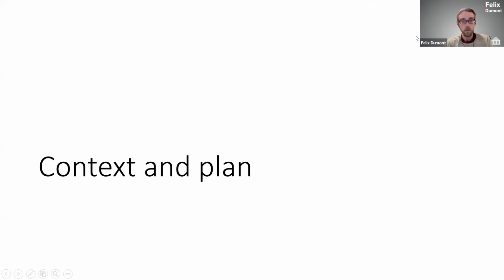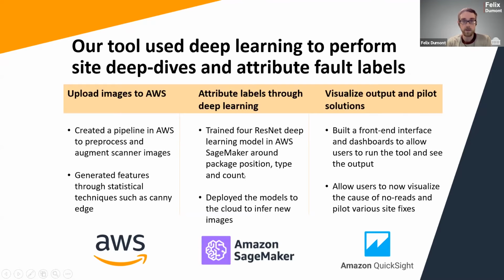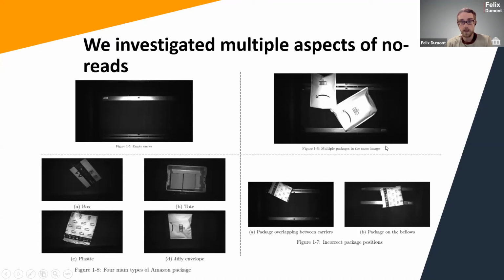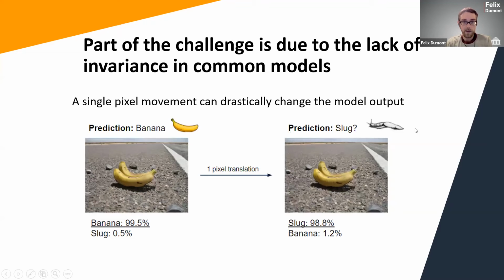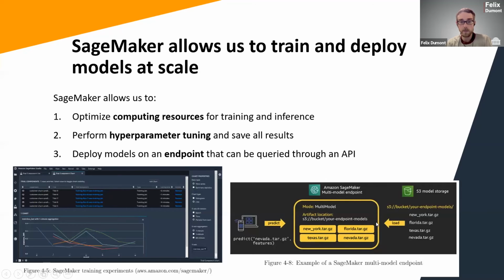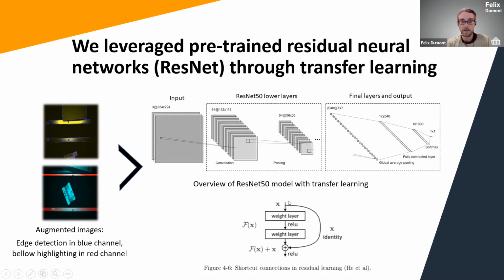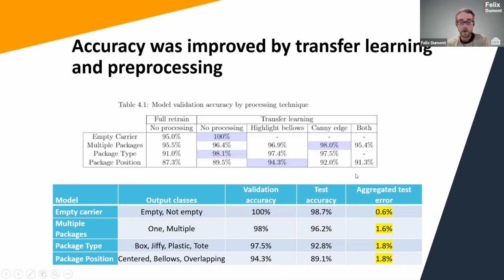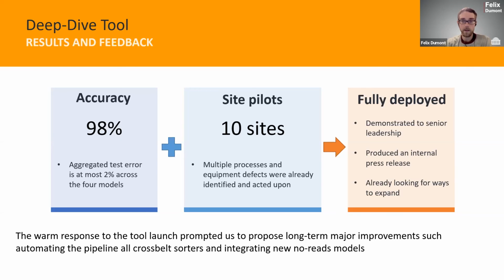Supervised Learning Models of Scanner/Vision Tunnels Performance on Sortation Subsystems